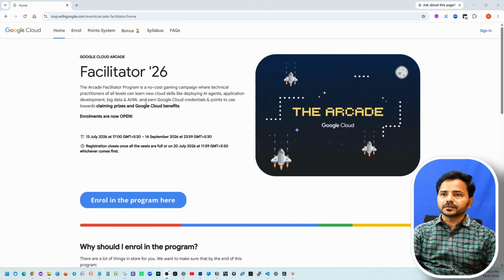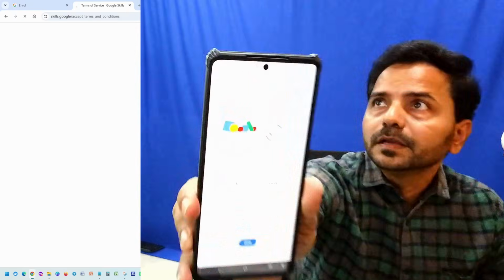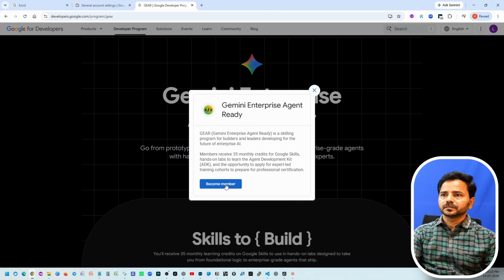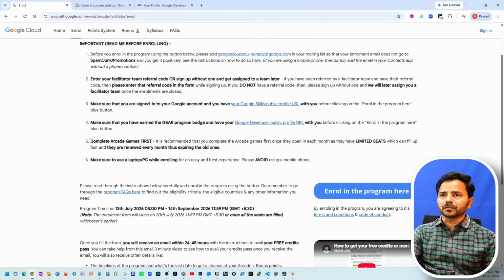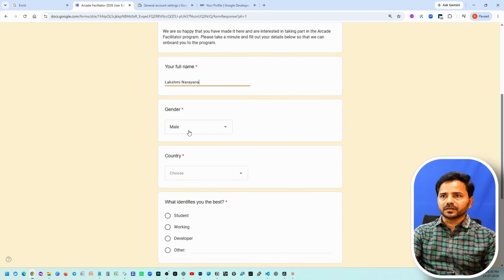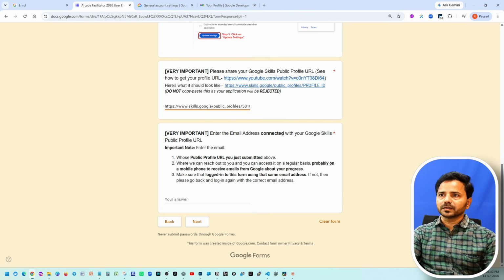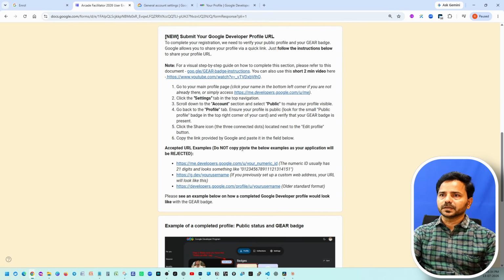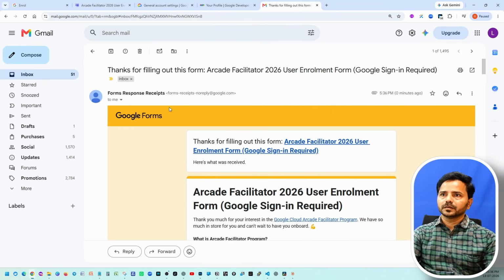Register for Google Cloud Arcade Facilitator 2026 (Step-by-Step) + Win FREE Swag | #02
Google Cloud Arcade Facilitator 2026 registrations are OPEN! 🎉 In this video I walk you through the complete registration — step by step, nothing skipped: how to enrol, how to set up your Google Skills public profile, and how to set up your GEAR profile. Just follow along and you'll be signed up in minutes.

👉 Watch my full PLAN video first — what the program is, how the points & milestones work, and the smart move to win FREE Google swag:

⏰ Registration opens: July 13, 2026, 5:00 PM IST
📅 Program: July 13 – September 14, 2026 (form closes July 20, or when seats fill)

⏱️ Chapters
00:00 Registrations are OPEN!
00:39 Open the official page
01:17 Set up your Google Skills public profile
02:38 GEAR profile setup
04:17 Registration form fill & confirmation email
08:36 What to do next

👉 Found this helpful? Questions? Drop them in the comments!